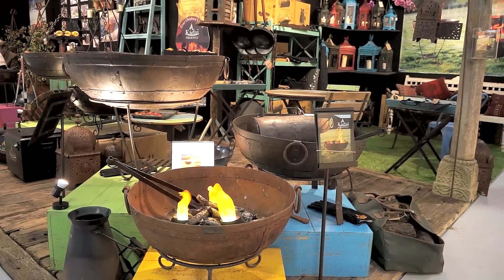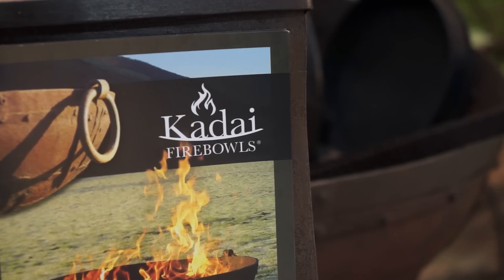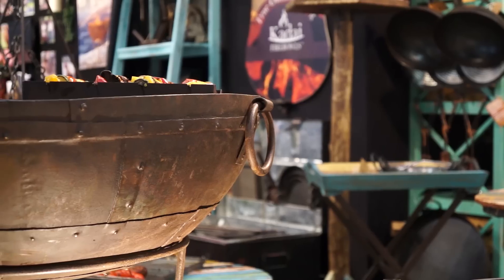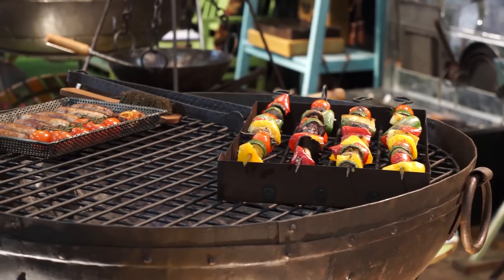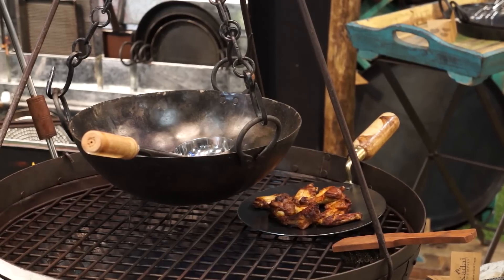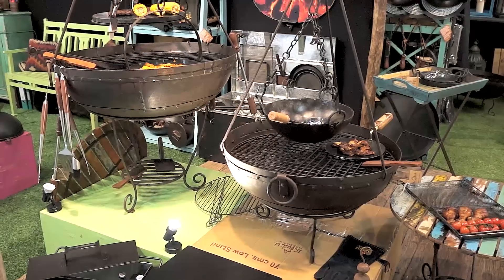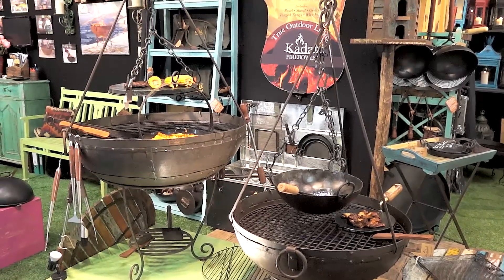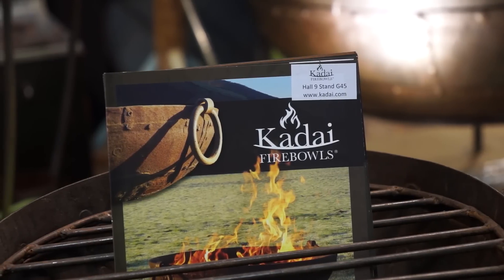Kadai Fire Bowls